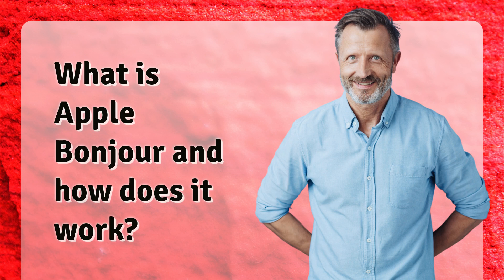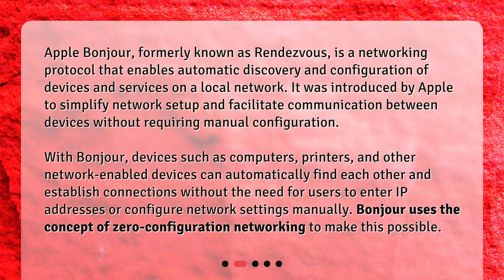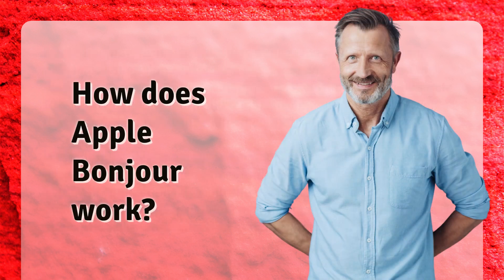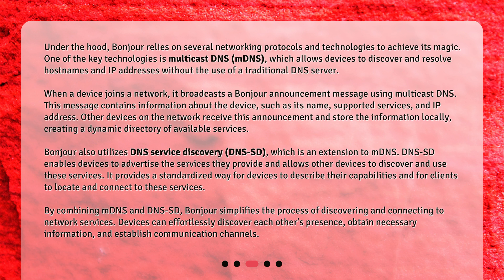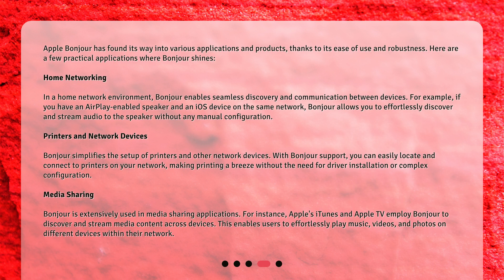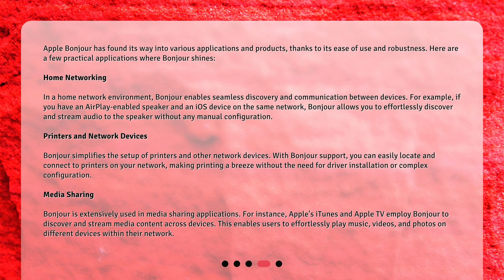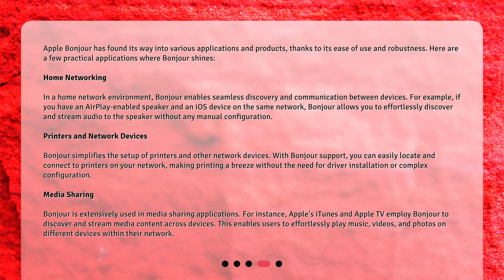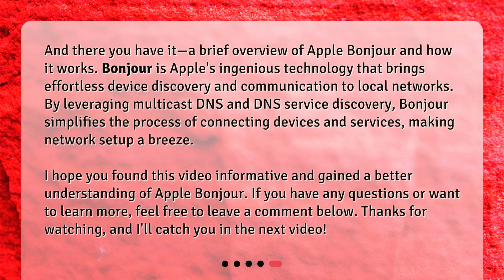What is Apple Bonjour and how does it work?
What is Apple Bonjour and How Does It Work? • Discover the world of Apple Bonjour in this captivating video! Learn what Bonjour is, how it works, and its practical applications. Find out how devices on a local network can effortlessly communicate with each other without manual configuration. Explore the technologies behind Bonjour, including multicast DNS and DNS service discovery. Join us as we unravel the magic of Apple Bonjour!

00:00 • What is Apple Bonjour and how does it work?
00:30 • What is Apple Bonjour?
01:11 • How does Apple Bonjour work?
02:36 • Practical Applications of Apple Bonjour